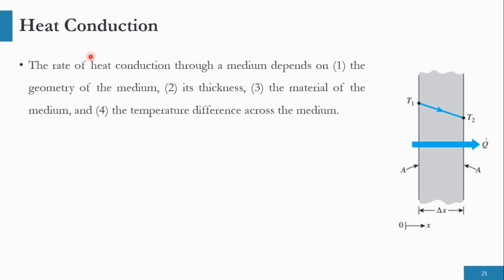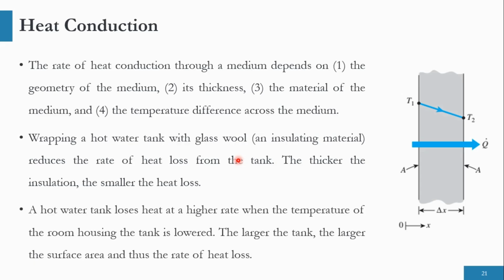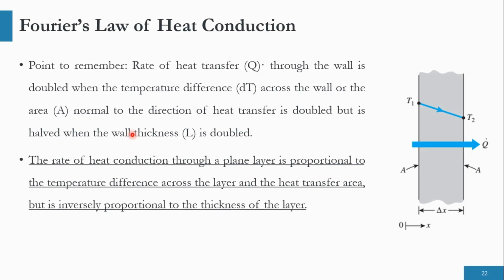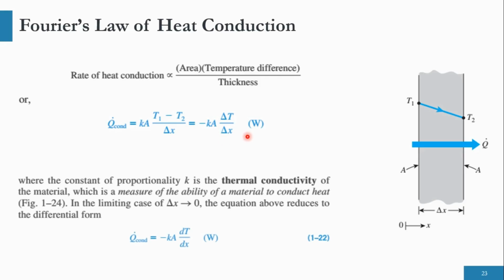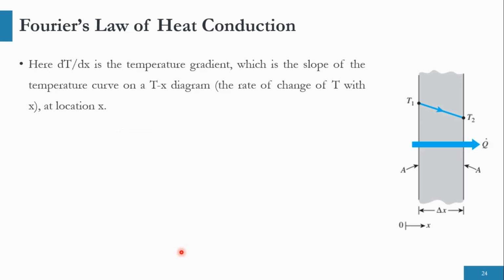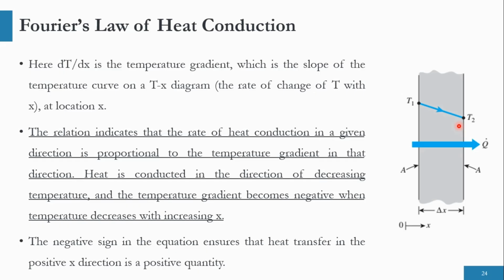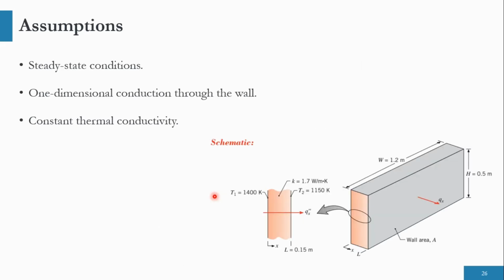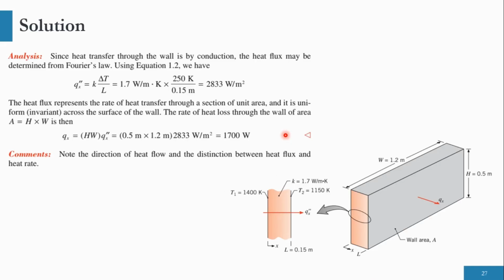Heat Transfer Operations Lectures | Fourier's Law of Heat Conduction EXPLAINED!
Dive into Lecture 3 of our Heat Transfer Operations series where we break down Fourier’s Law in a clear and easy-to-follow way. Perfect for engineering students, mechanics, and anyone exploring thermal physics. Understand the physics behind heat flow: Learn why heat moves from high to low temperature via molecular diffusion and what the temperature gradient really means. We derive and explain the equation q = −k · dT/dx, its differential and integral forms, and how it applies to conduction scenarios. The video includes example calculations, material conductivity comparisons, and practical implications for engineering systems.

This lecture covers:

🔹The concept and physical meaning of heat flux
🔹Thermal conductivity (k): What affects it and why it matters
🔹Differential vs. integral forms of Fourier’s Law
🔹Example problem: steady-state conduction through a slab

Chapters:

0:00 Introduction
1:03 Heat Conduction
2:52 Fourier's Law
7:05 Example